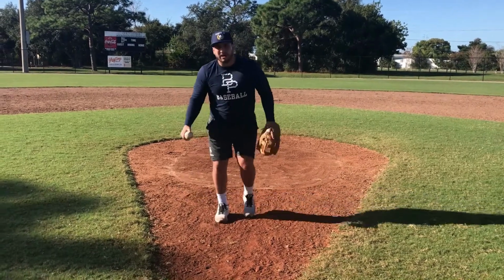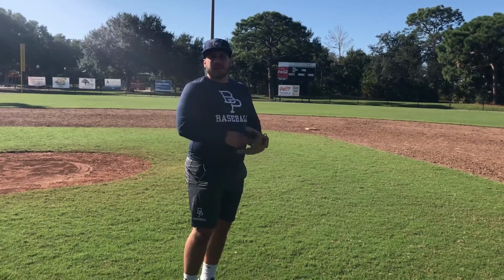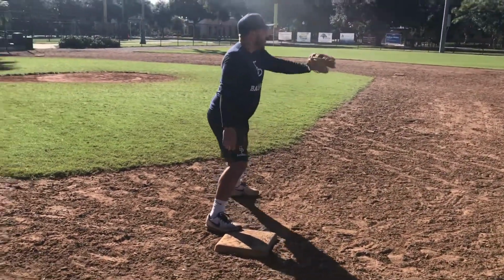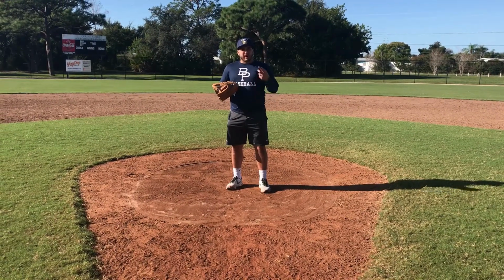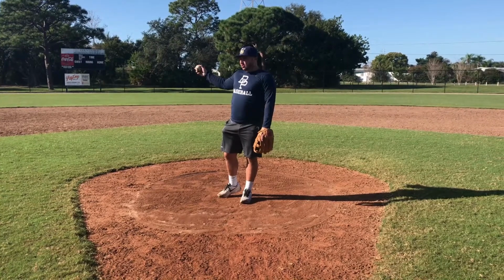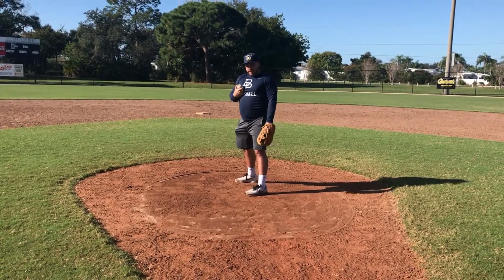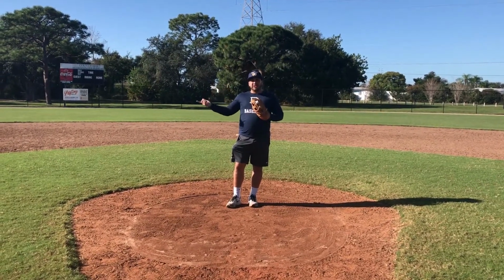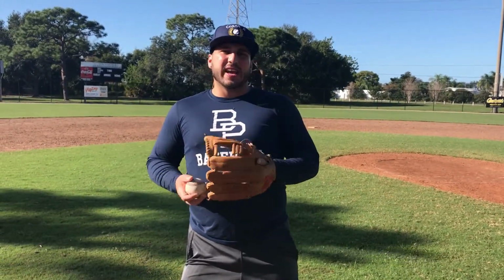@coachkbaseballacademy: Pitcher assists, Pitcher backup, PFP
Learn the proper way of fielding your position as a pitcher. Learn the correct way to back up the bad throws.

*Also don't forget to leave what you want to learn next on the comments below.*